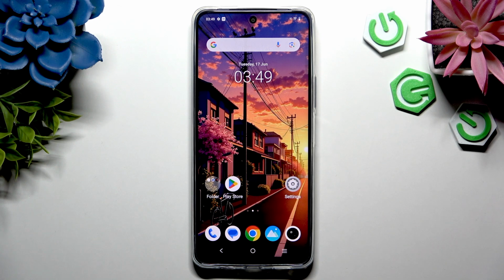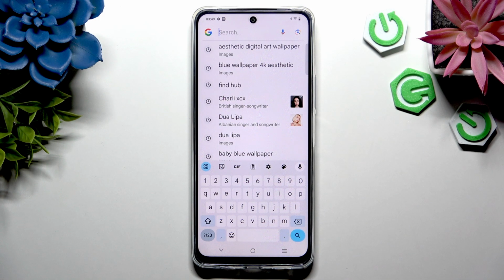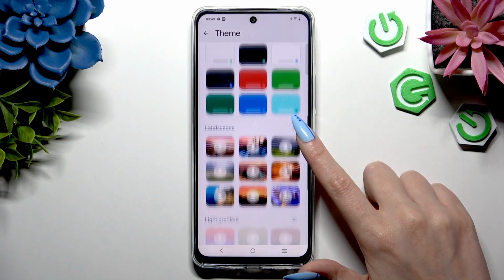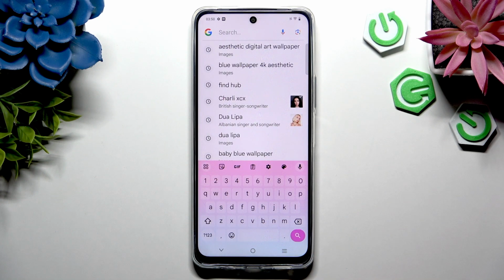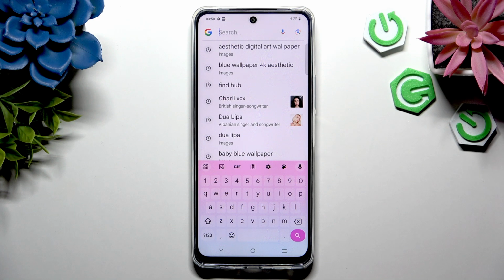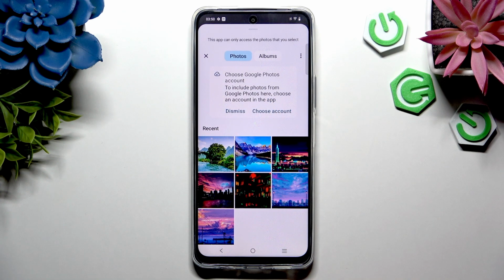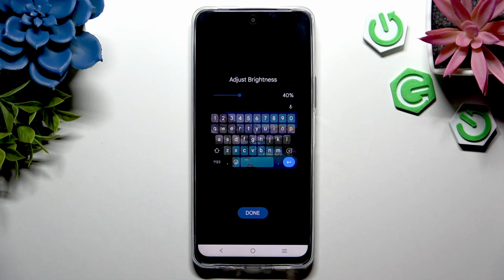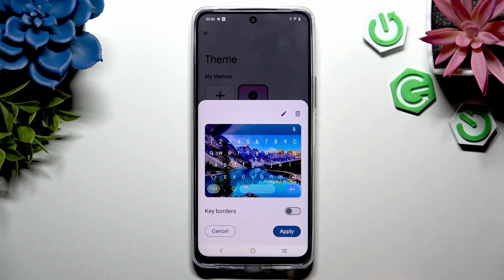VIVO V40 Lite 5G – How to Change and Customize Keyboard Theme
Want to personalize your VIVO V40 Lite 5G keyboard? In this video, you’ll learn how to change your keyboard theme and fully customize its appearance on the VIVO V40 Lite 5G. We’ll show you step-by-step how to access the keyboard settings, select from built-in themes, and even use your own photo as a keyboard background. Adjust colors, brightness, and layout to make your typing experience unique and comfortable. Whether you want a fresh look or a more personal touch, this guide will help you make your VIVO V40 Lite 5G keyboard truly yours.

How to change keyboard theme on VIVO V40 Lite 5G?
How to customize keyboard background on VIVO V40 Lite 5G?
Where are keyboard theme settings on VIVO V40 Lite 5G?

0:00 Open keyboard and access theme options
0:15 Select and apply a built-in keyboard theme
0:35 Customize keyboard with your own photo
0:55 Adjust and apply custom keyboard background
1:20 Finalize and enjoy your new keyboard look